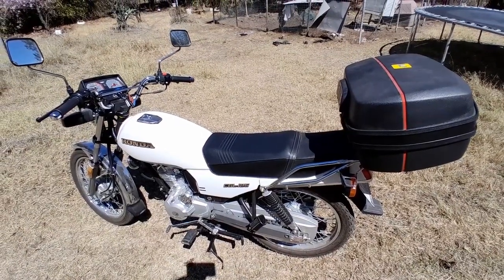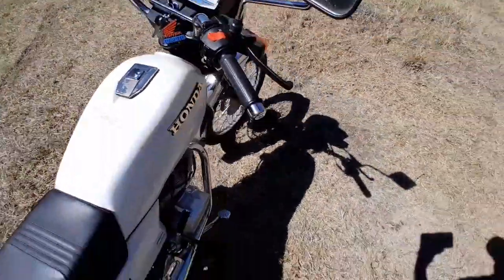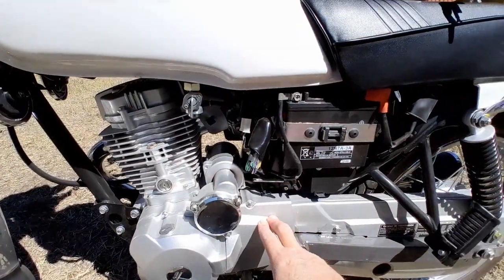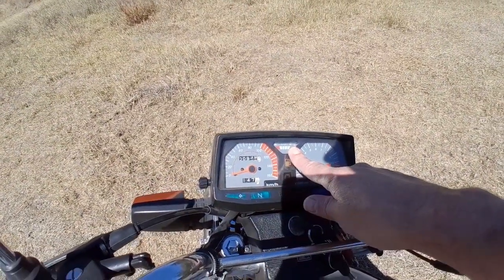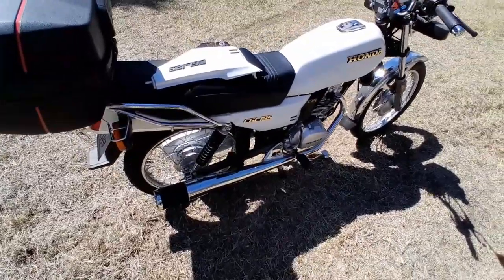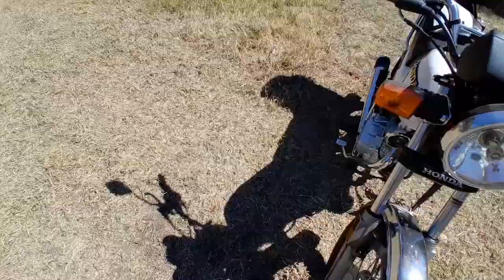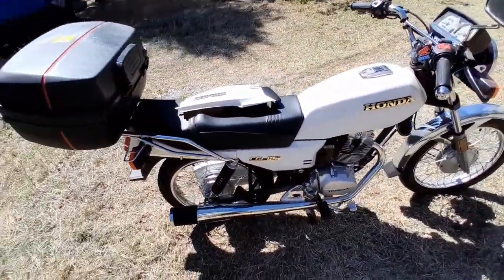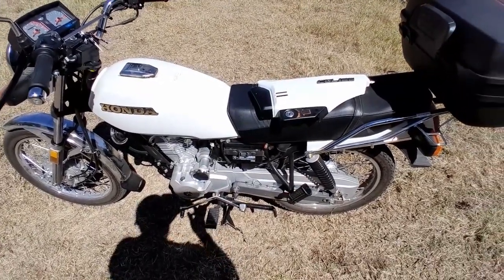2022 Honda CG 125 review and the bad stuff I found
Brief look-see of my 2022 Honda CG 125L I bought in Mexico and the poor build quality and problems I found after 500 miles of use.